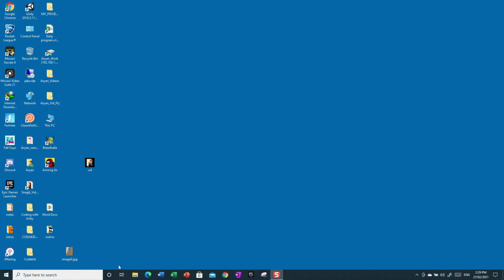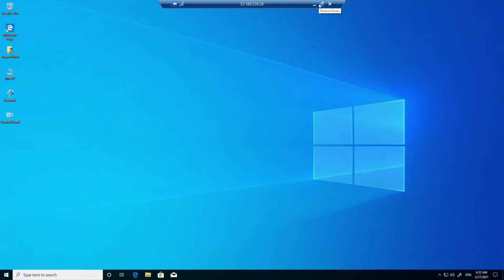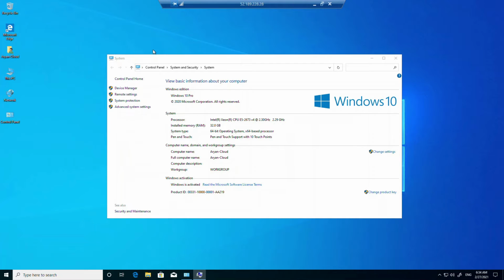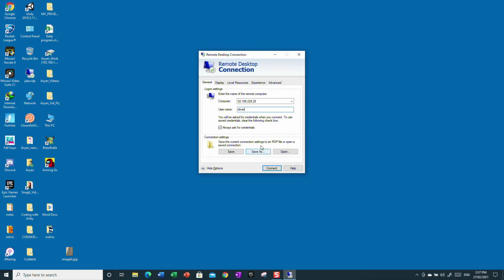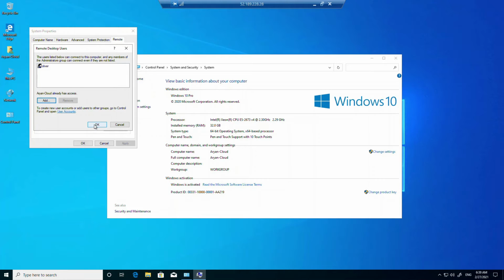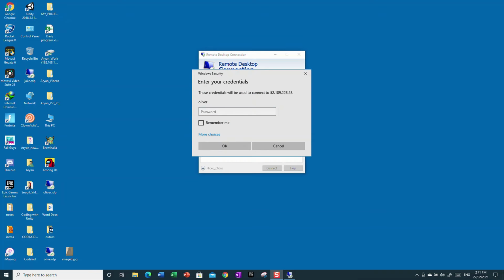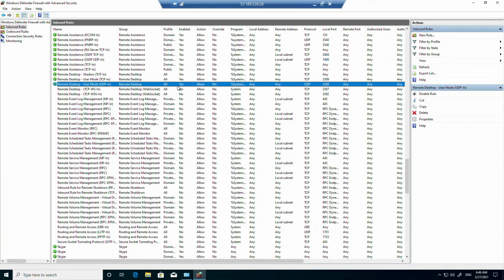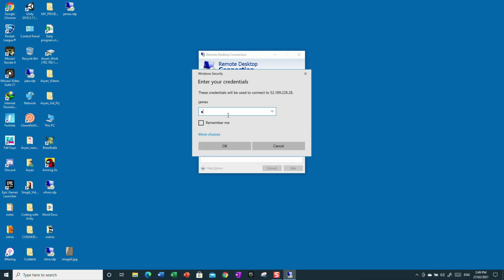How to use remote desktop